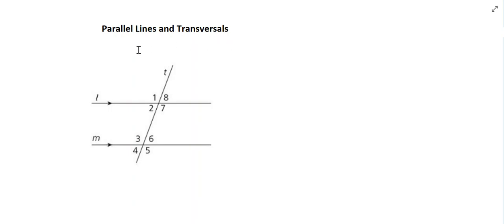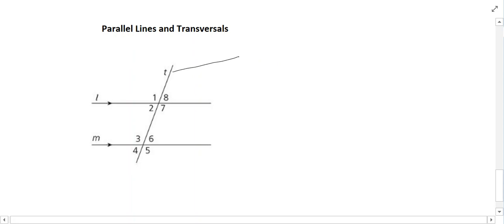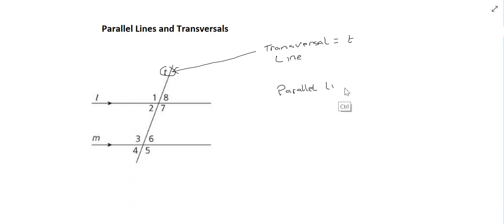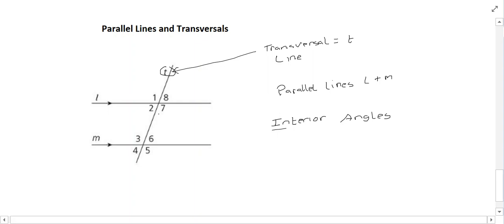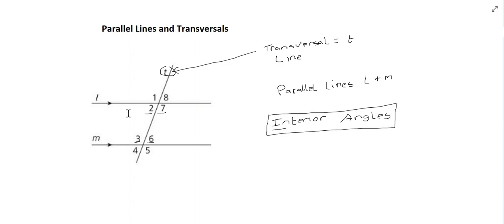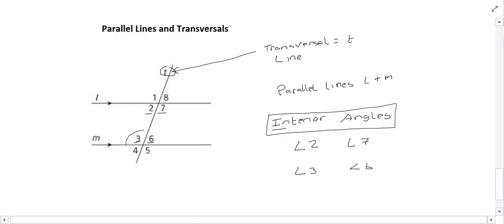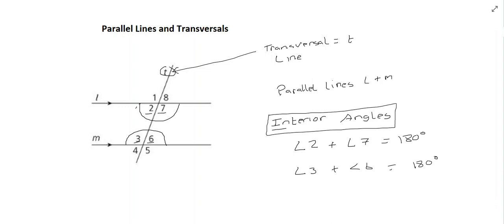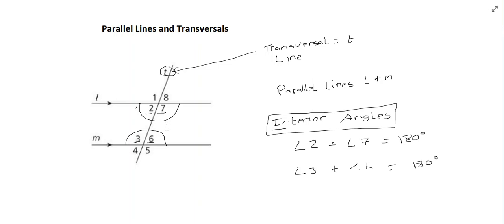Parallel Lines Transverses and Interior Angles